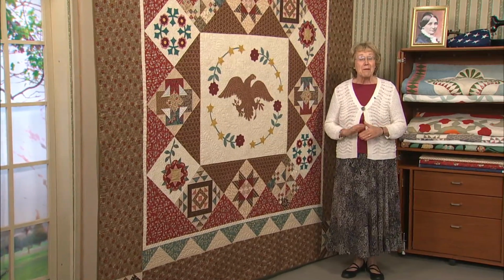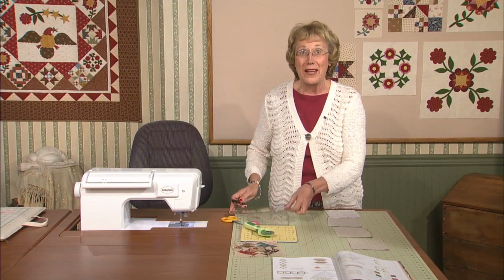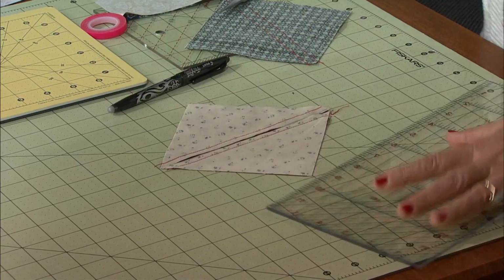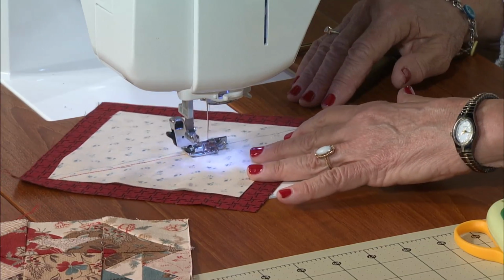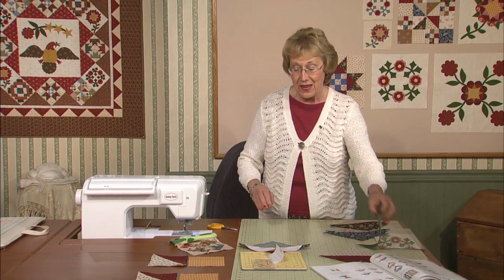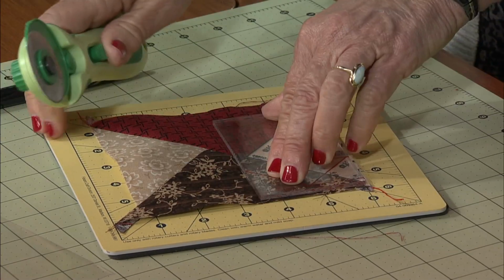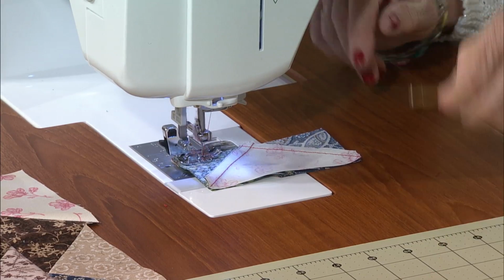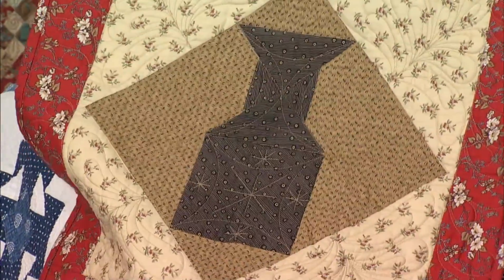Tales of First Ladies - Double T Block 3306